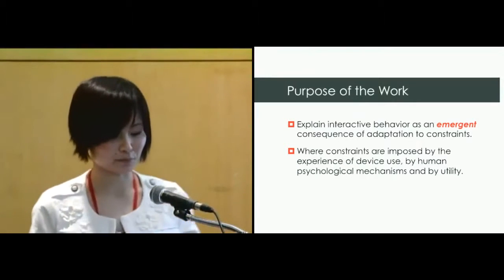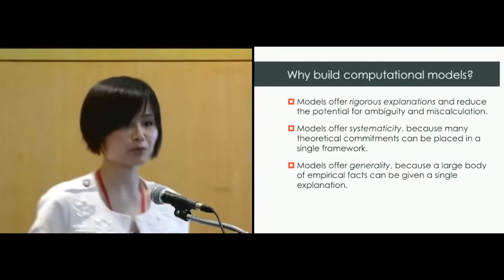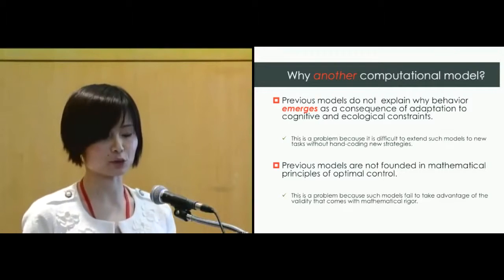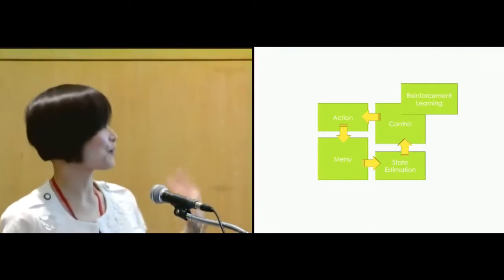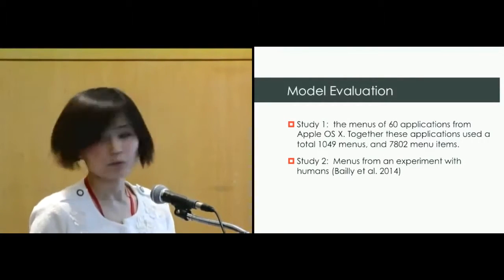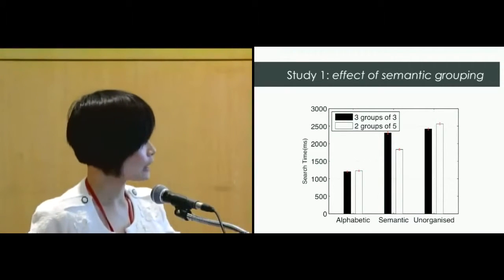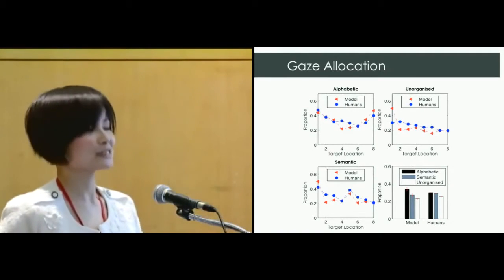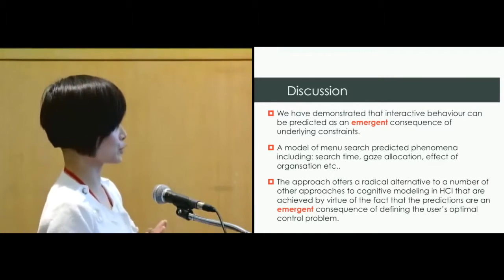The Emergence of Interactive Behavior: A Model of Rational Menu Search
Xiuli Chen, Gilles Bailly, Duncan P. Brumby, Antti Oulasvirta, Andrew Howes

Session: Interacting with GUIs

Abstract
One reason that human interaction with technology is difficult to understand is because the way in which people perform interactive tasks is highly adaptive. One such interactive task is menu search. In the current article we test the hypothesis that menu search is rationally adapted to (1) the ecological structure of interaction, (2) cognitive and perceptual limits, and (3) the goal to maximise the trade-off between speed and accuracy. Unlike in previous models, no assumptions are made about the strategies available to or adopted by users, rather the menu search problem is specified as a reinforcement learning problem and behaviour emerges by finding the optimal Markov Decision Process (MDP). The model is tested against existing empirical findings concerning the effect of menu organisation and menu length. The model predicts the effect of these variables on task completion time and eye movements. The discussion considers the pros and cons of the modelling approach relative to other well-known mod- elling approaches.